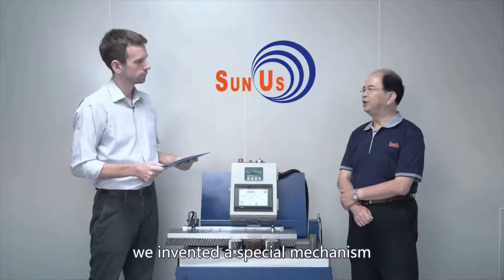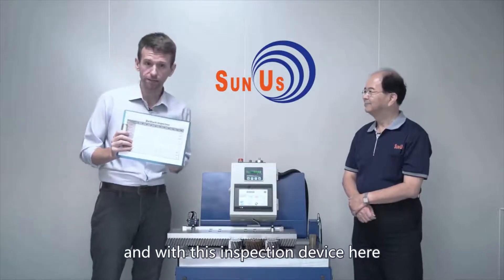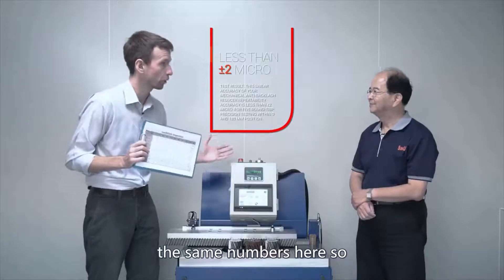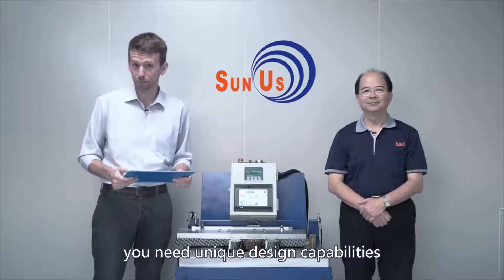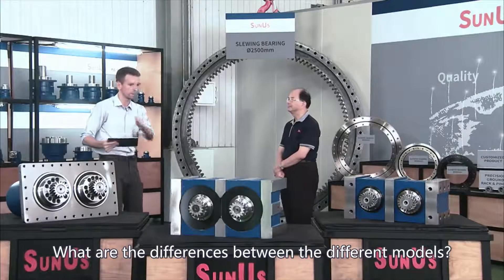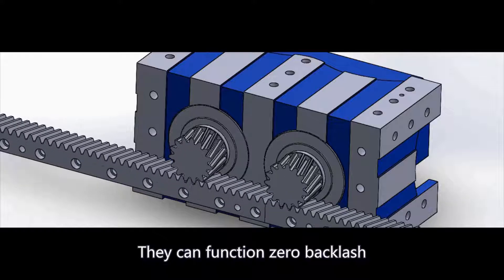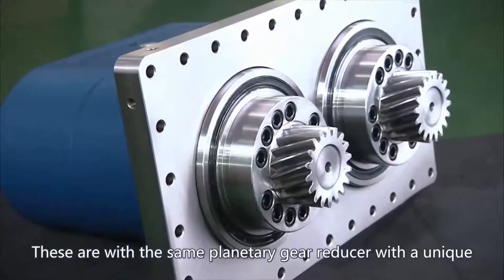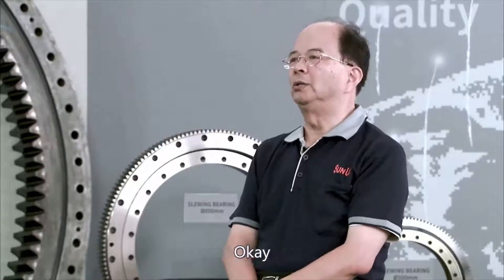SunUs zero backlash system (DMU series and BMU series)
SunUs prides itself in making planetary gear reducers with more than 50 years of experience and is thrilled to introduce the concept of the zero-backlash system gearboxes (DMU series) & (BMU series) to the market.